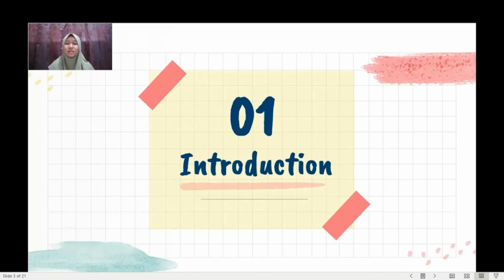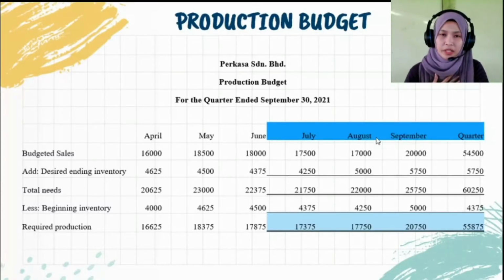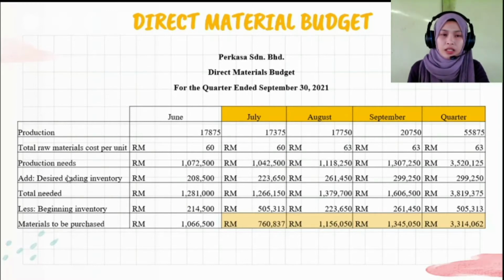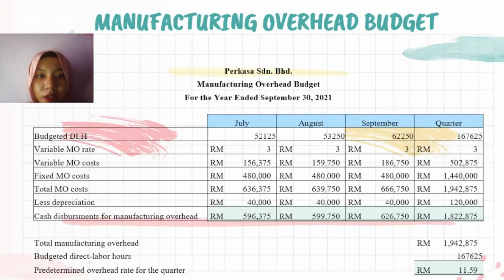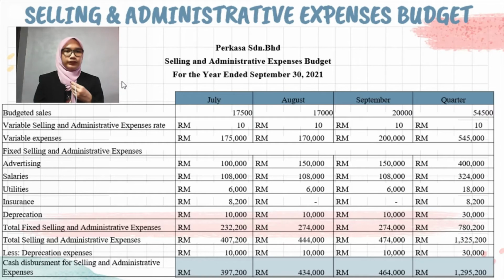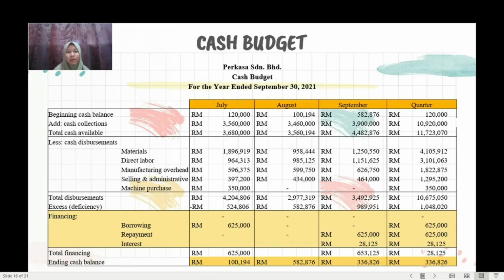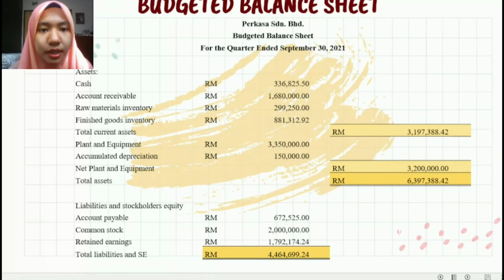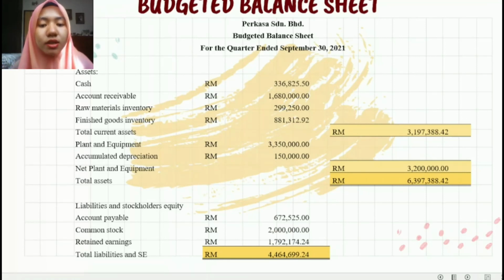GROUP ASSIGNMENT (CASE STUDY-MASTER BUDGETING) GROUP 3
Prepared by,

Siti Sarah binti Mohdar (1182358)
Anis Nurdinie binti Mohmad Latiff (1182390)
Nur Nabilah Adani binti Mohd Azlan (1182391)
Tengku Hanisah Syarah binti Tengku Haniff (1182401)